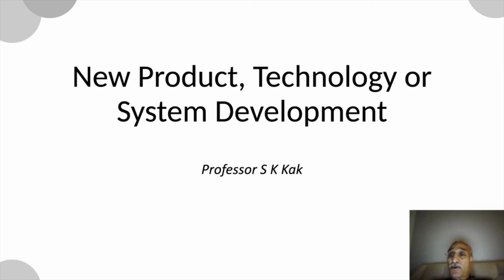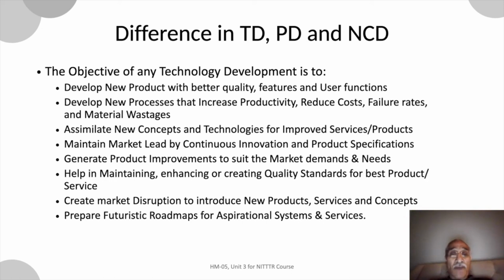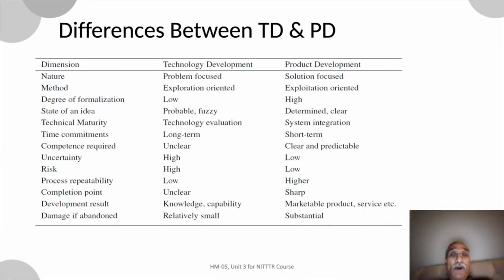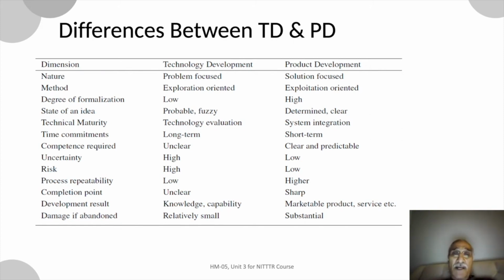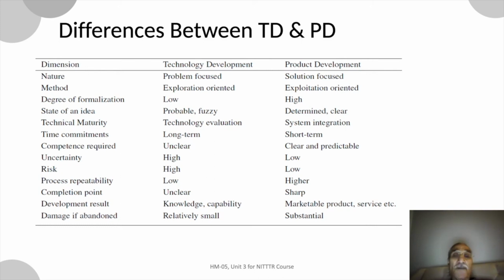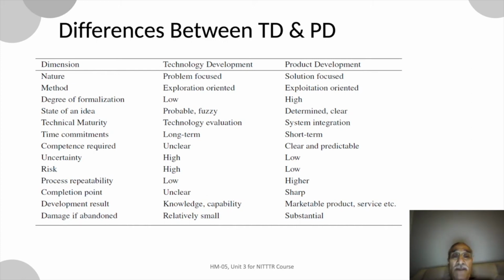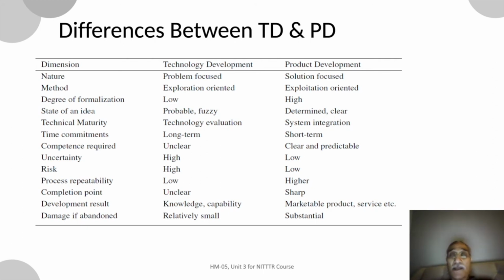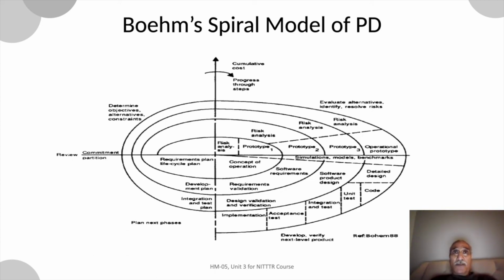New Product Technology and System Development Unit 3 Part III